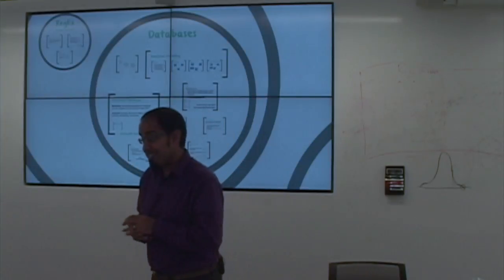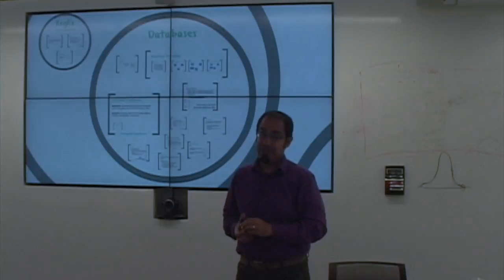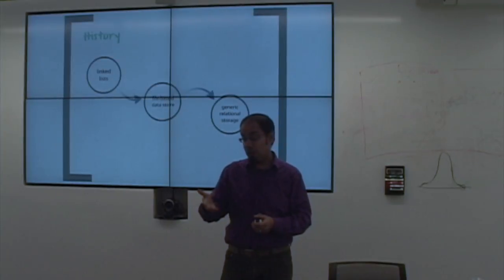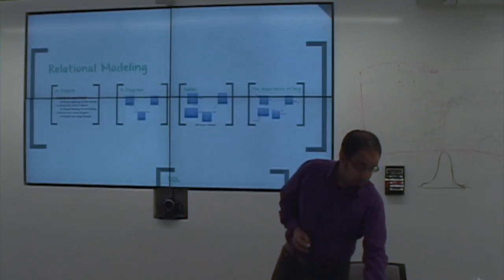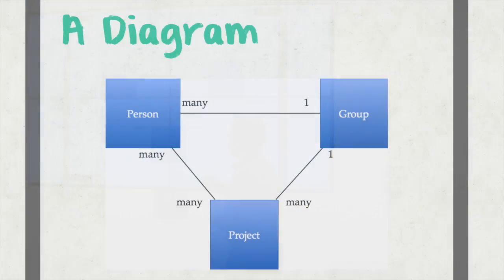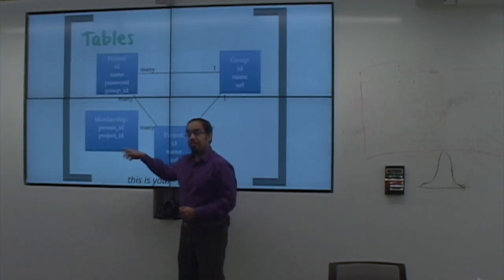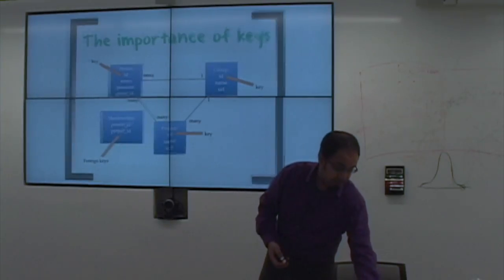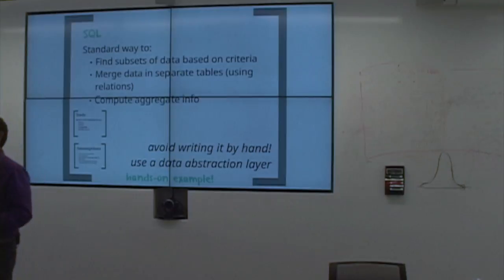- Relational Databases & SQL - MAS.500SW (s1.e8)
Researchers across the galaxy found themselves needing to store and retrieve information.   After years of custom solutions, the industry agreed on a standard approach to thinking about saving and loading structured data.  Relational modeling and SQL were born...